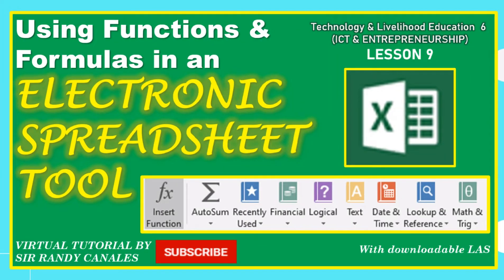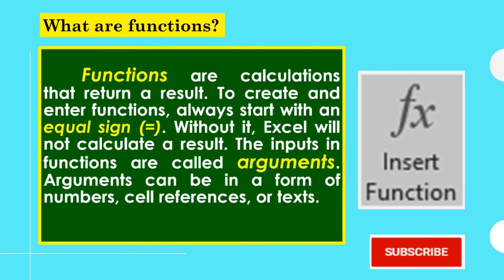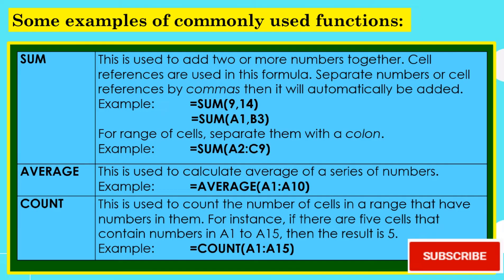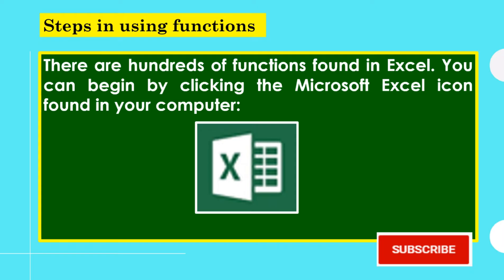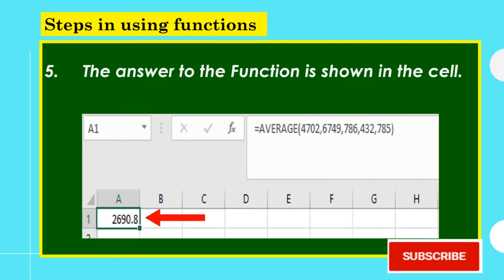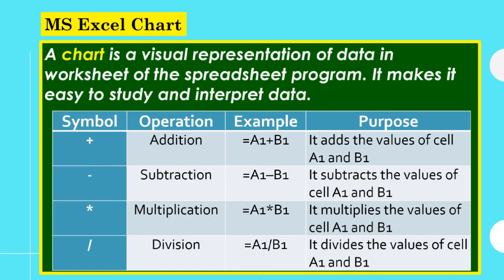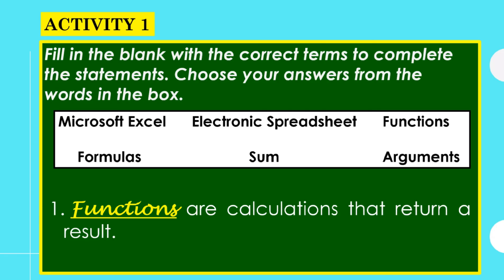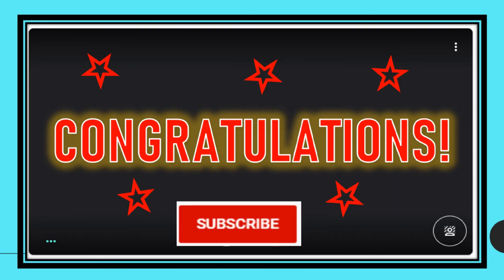HOW TO USE BASIC FUNCTIONS & FORMULAS IN EXCEL? (TLE 6 ICT & ENTREPRENEURSHIP WEEK 6)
This virtual tutorial is created to aid Grade 6 pupils learn the Most Essential Learning Competency: Uses functions and formulas in an electronic spreadsheet tool to perform advanced calculations on numerical data” (TLEIE6-0f-12) while studying at home amid COVID-19 pandemic.

This video follows the flow of the Learning Activity Sheet for TLE 6 ICT and Entrepreneurship Lesson 6, which is prepared by Teacher Randy.